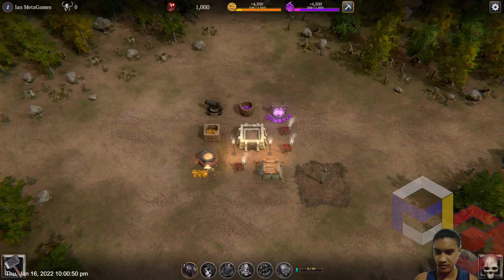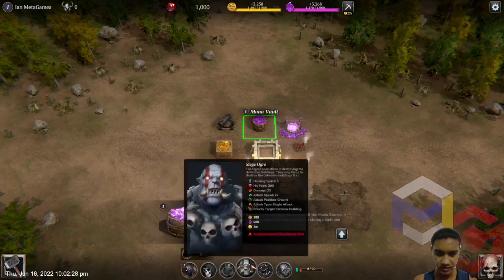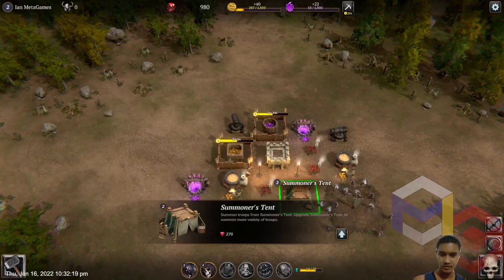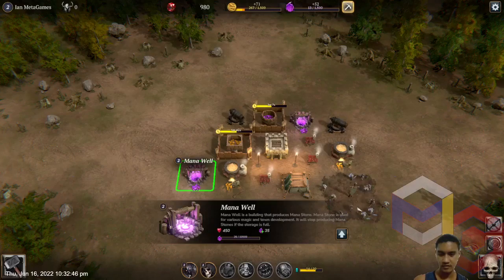Fortitude | Free Play to Earn NFT Game | Gala Games | Pre-Alpha Demo | Stream # 1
Fortitude is a PvP tower defense game set in a dark fantasy world where players compete against one another to both invade and defend villages. As you build and grow your village, you must craft and strategically place a variety of defensive structures like cannon towers, arrow towers and powerful magic buildings, all designed to protect you from invasion. While defending your village, you may also train soldiers and heroes to form an army and invade other villages to plunder precious resources. The loot obtained in these invasions will create the foundation for your own village’s expansion and development.

To know more about the game, make sure to visit their